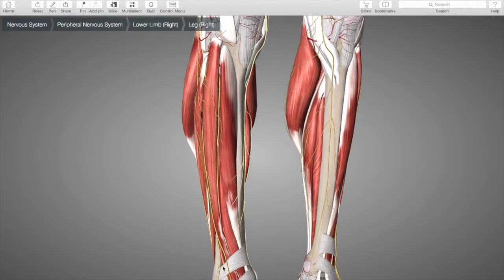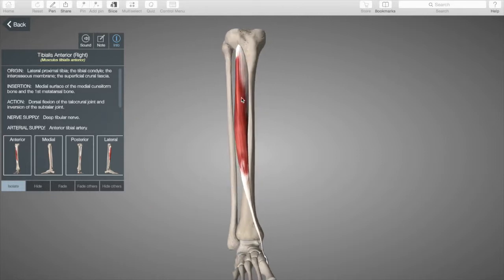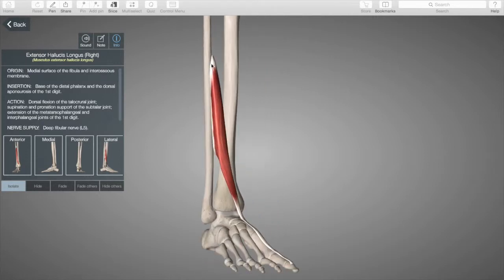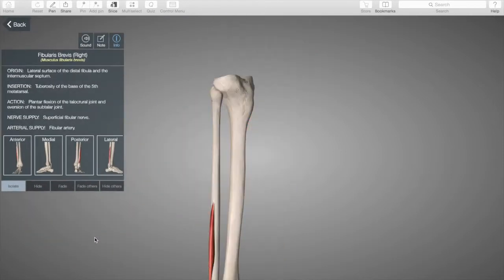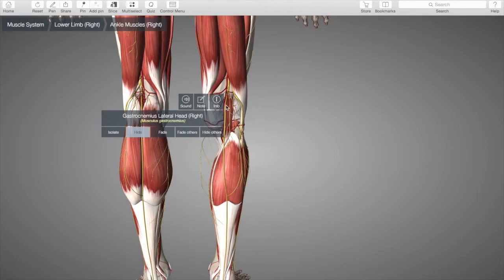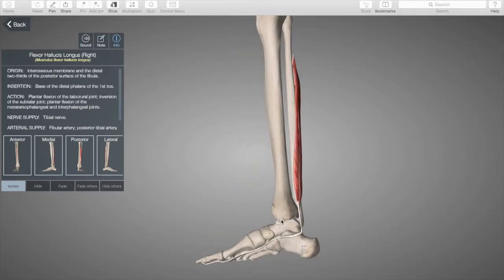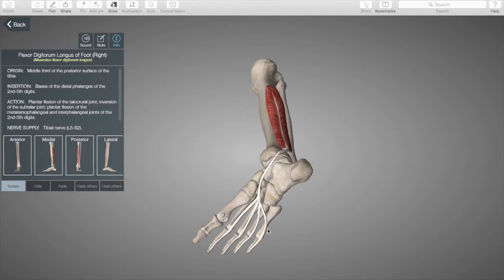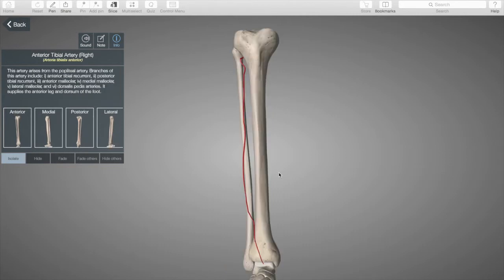Anatomy of the Leg and Ankle